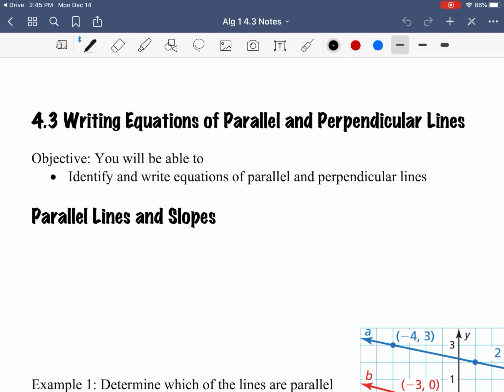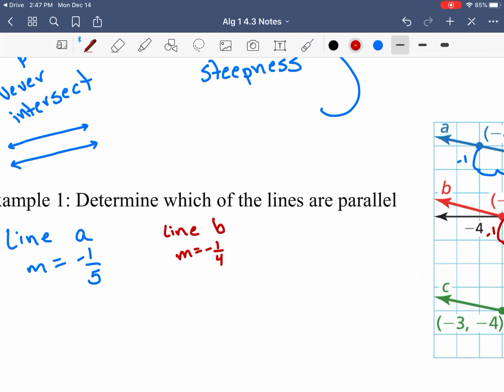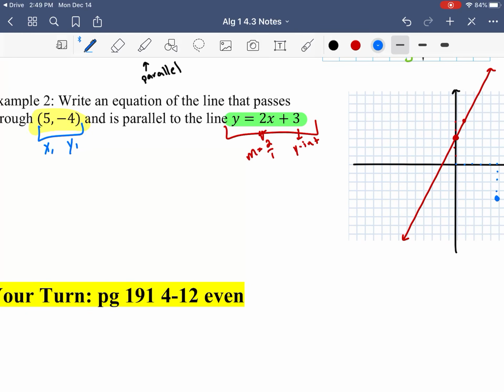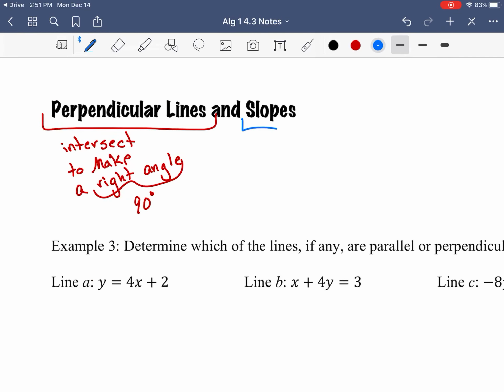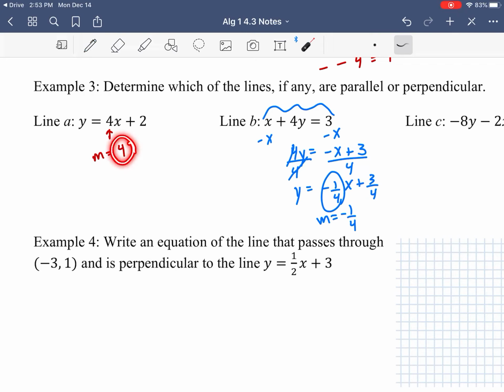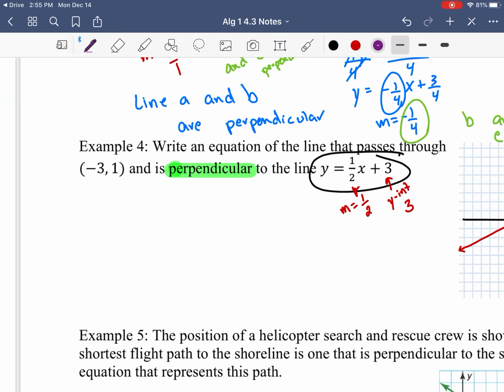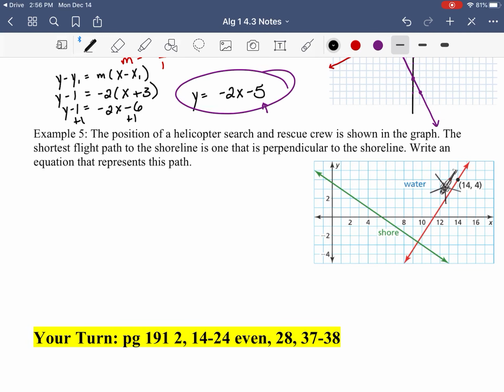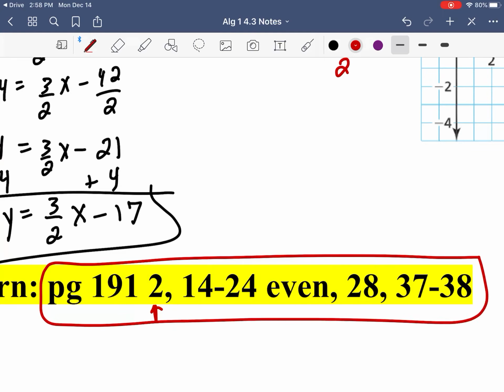Algebra 1: 4.3 Writing Equations of Parallel and Perpendicular Lines